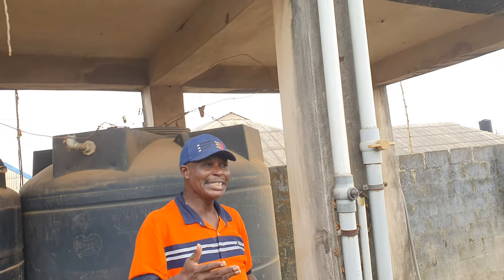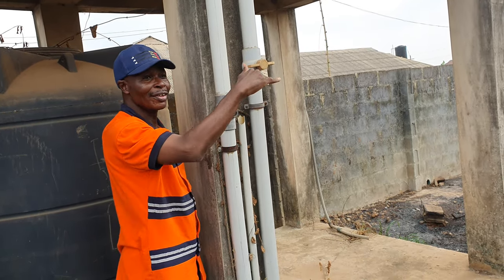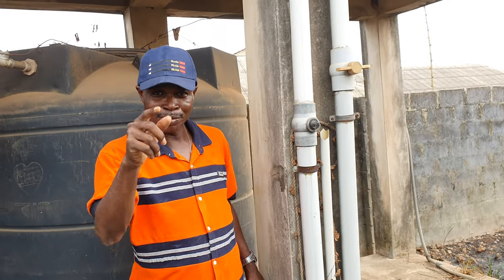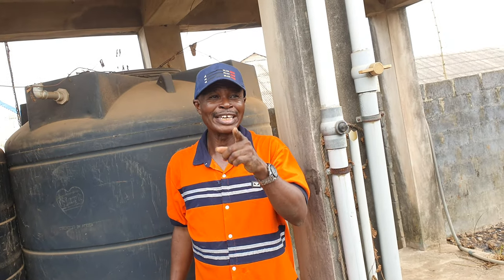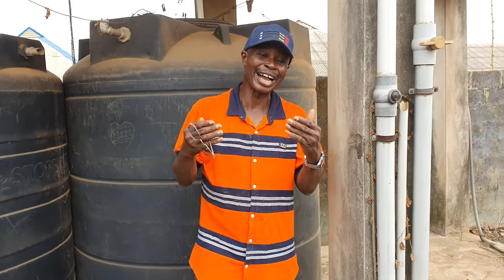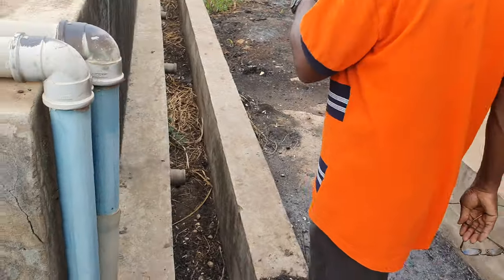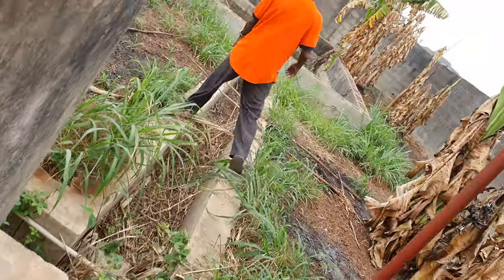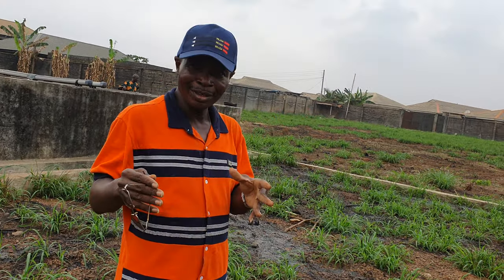ACIDIC WATER CONTROL Lecture 🛑 88K fish/yr. FISHFARM Site Visit💥 ALKALISER ⭐ Survival Booster USAGE.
🛑 THIS is Part 4 of a SERIES of CORRECTIONS at a FISHFARM needing REACTIVATION.

 🛑Always carry out a,WATER TEST to be sure of the pH of your Water👇

💥If you want to Startup a SUSTAINABLE  AGRIBUSINESS, FISHFARMING  Is A NICHE You Should Look Into...

In Some Years To Come 😀👍

🛑Call or chat me on 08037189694 for ASSISTANCE to MAXIMISE YOUR AQUACULTURE  GOAL.